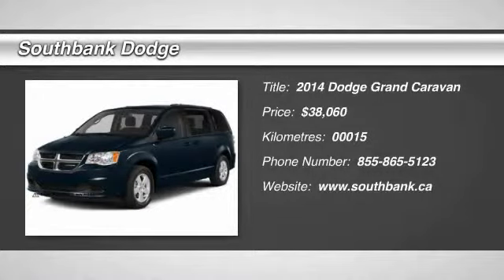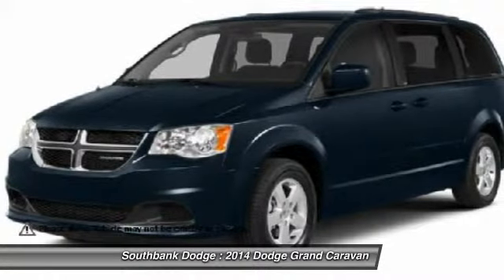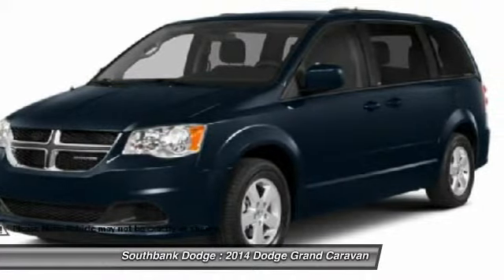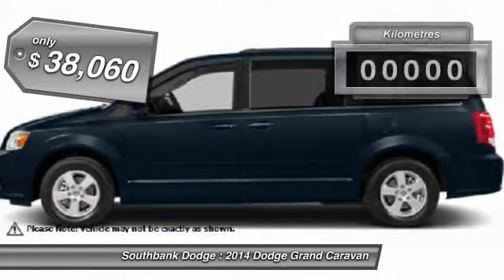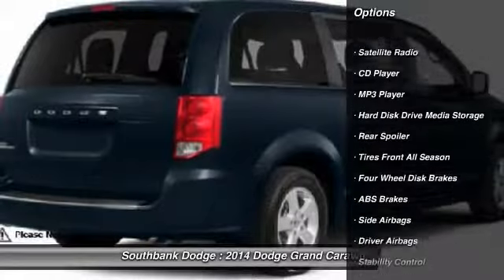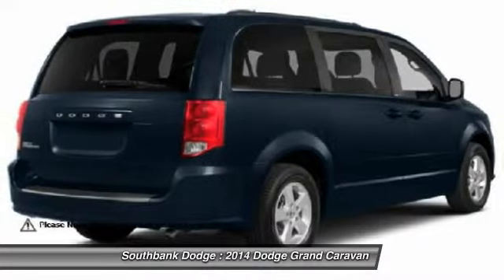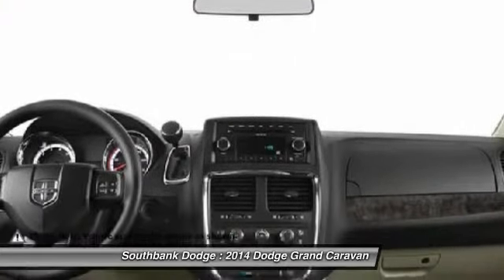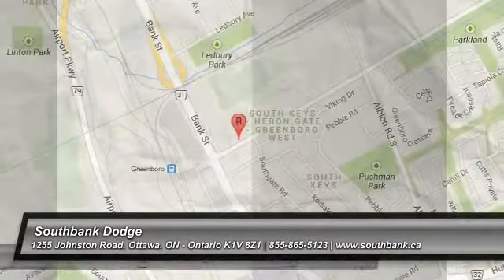2014 Dodge Grand Caravan Ottawa ON - Ontario 141307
2014 Dodge Grand Caravan Crew

Southbank Dodge
1255 Johnston Road

Pick up this True Blue Pearlcoat 2014 Dodge Grand Caravan, available today at Southbank Dodge. Featuring Automatic transmission, it has 15 miles. This could be the one you've been searching for.